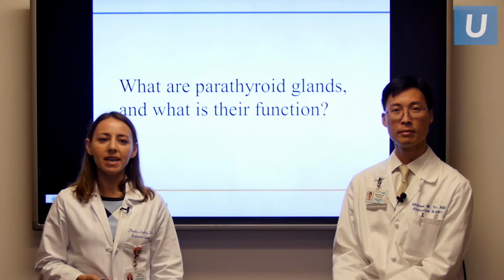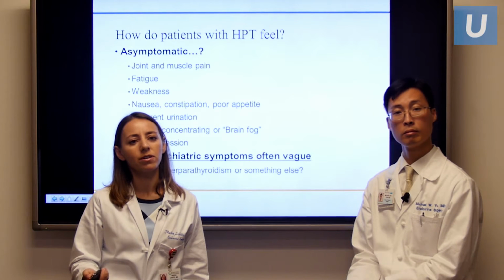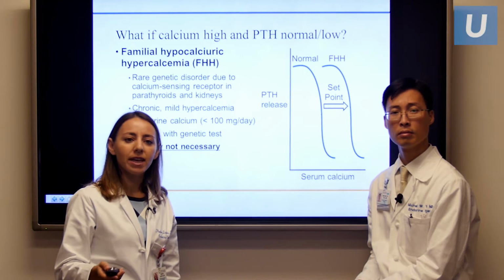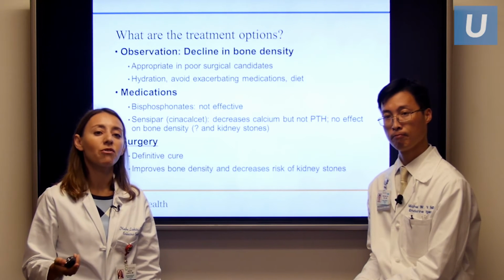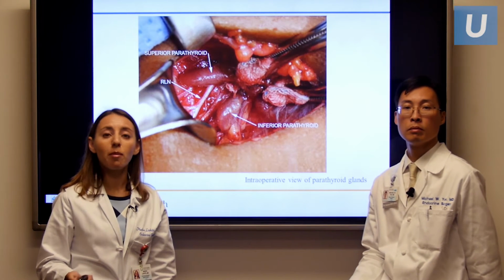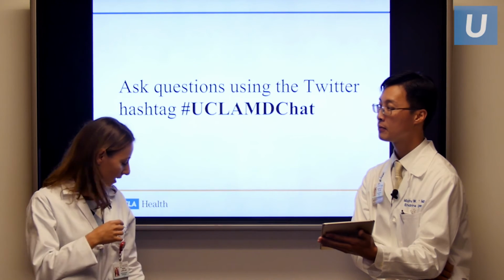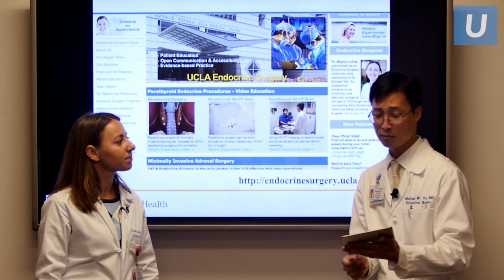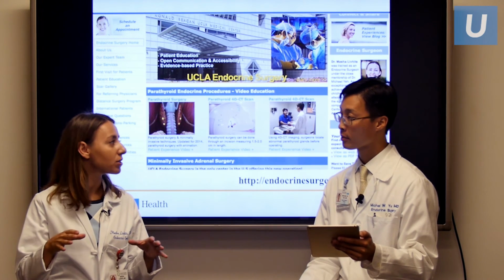Bone Health and Hyperparathyroidism | Michael Yeh, MD and Masha Livhits, MD | UCLAMDChat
UCLA endocrine surgeons Michael Yeh, MD, and Masha Livhits, MD, discuss hyperparathyroidism (overactive parathyroid glands), the role of parathyroid glands in regulating calcium levels, and treatments that can help maintain bone health.